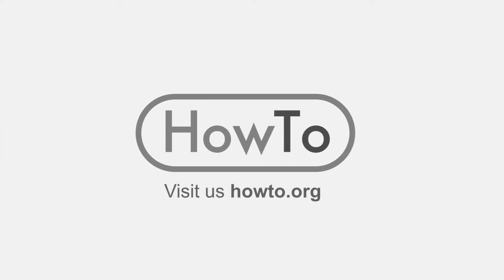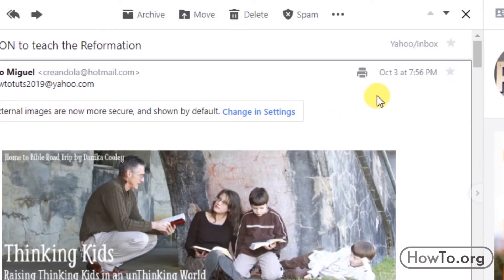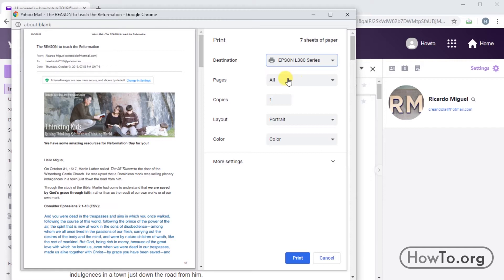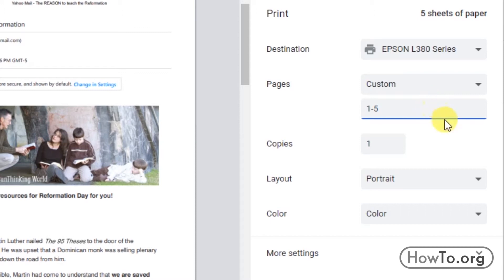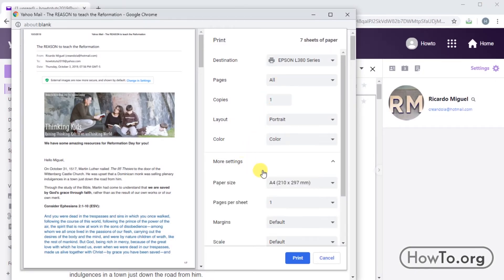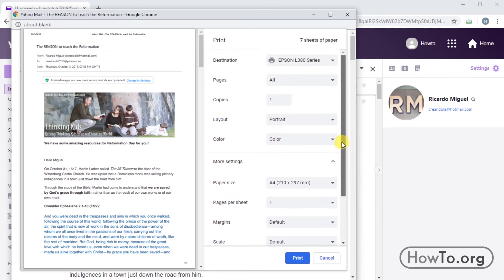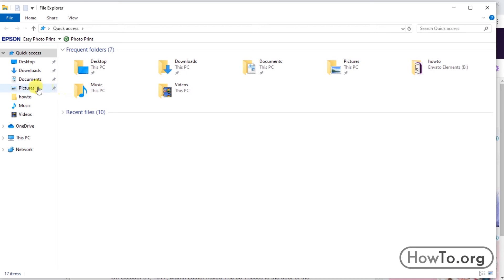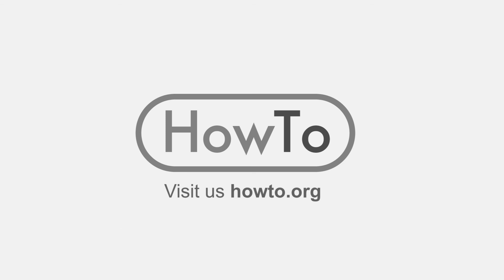How To Print Yahoo Email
Follow these steps to print a yahoo email easily so you can have your physical documentation.